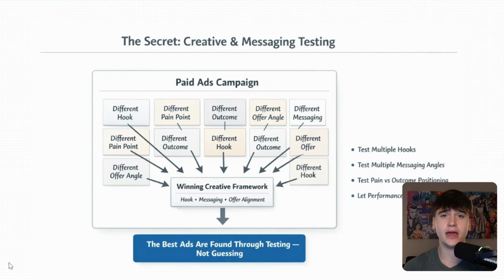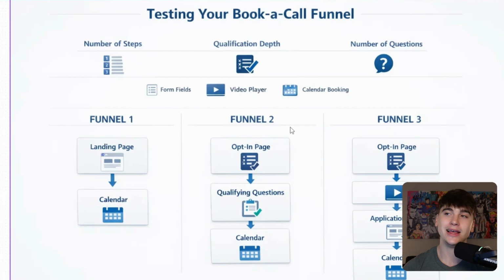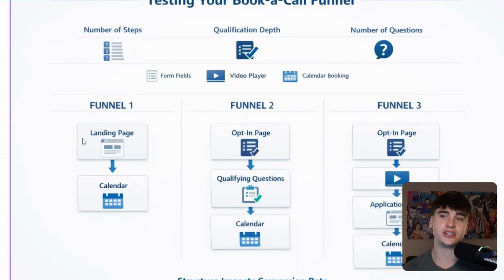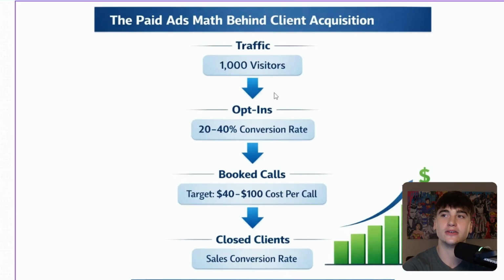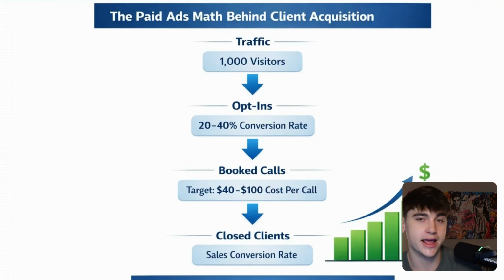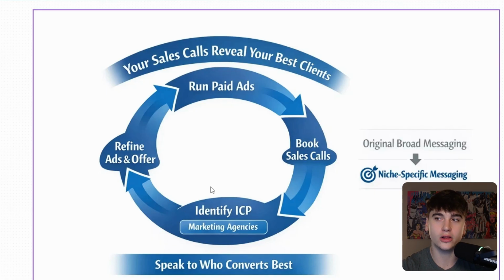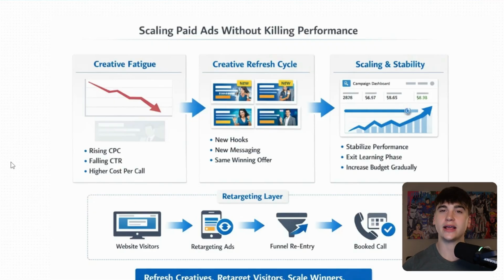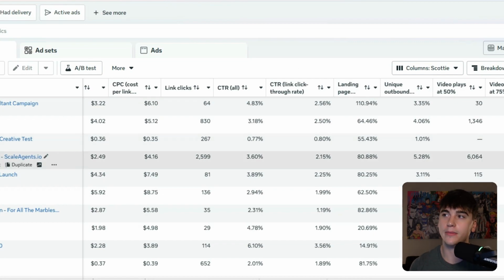The Secret to Landing Clients With Meta Ads (Full Tutorial)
In this video, I break down the exact system for turning paid ads into booked sales calls with qualified leads. If you're running ads for coaching, agencies, consulting, or any high-ticket offer, this strategy will help you generate consistent appointments and scale your revenue.

You'll learn how to structure your ad creatives, funnels, targeting, and backend automation so you can turn ad spend into predictable high-ticket clients.

We also cover the 3 funnel structures used by top marketers, how to filter out bad leads, and how AI + automation can dramatically increase your booked calls.

If you're serious about building a scalable system for acquiring clients through paid traffic, this video will show you the blueprint.

00:00 Intro – Landing High Ticket Clients with Ads
00:29 Testing Winning Ad Creatives & Messaging
02:32 Turning Ad Traffic Into Funnel Leads
03:58 The 3 Funnel Types for Booking Sales Calls
08:24 Ad Metrics & Understanding Conversion Rates
10:00 Using AI & Automation to Book More Calls
14:30 Scaling Ads & Preventing Creative Fatigue